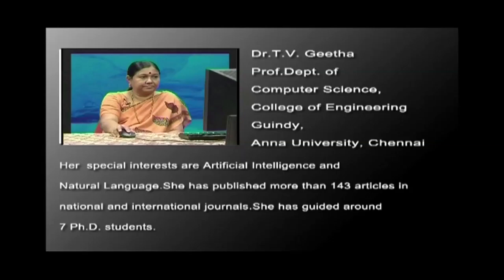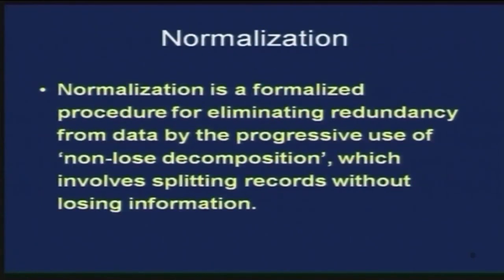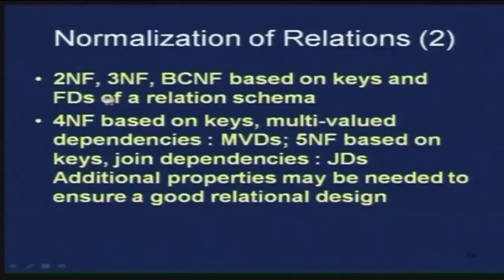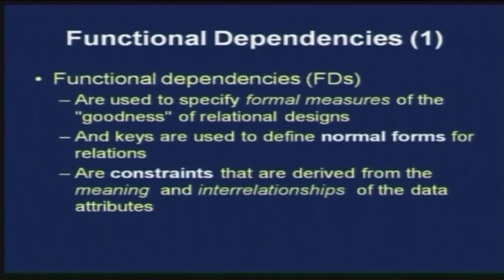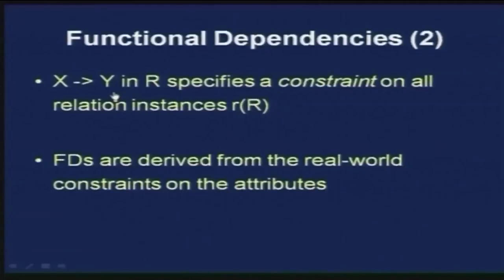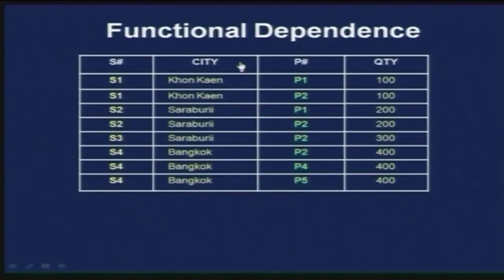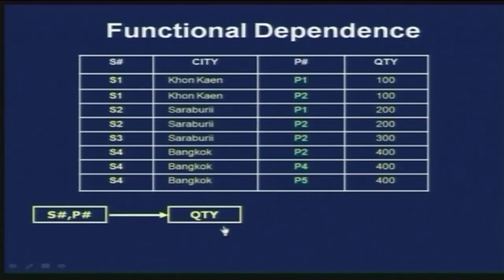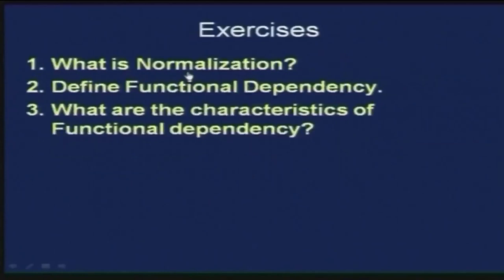dbms 20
Functional Dependency Deletion